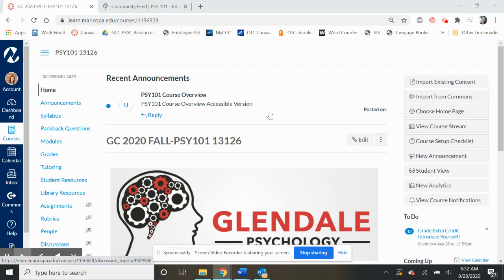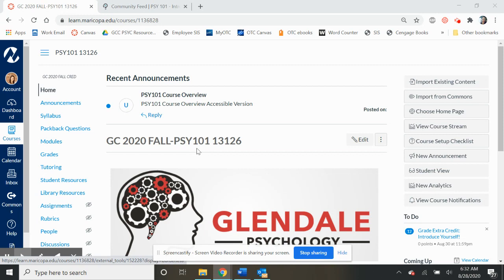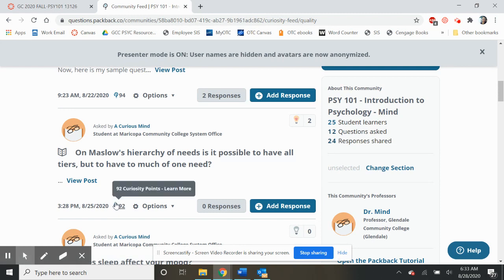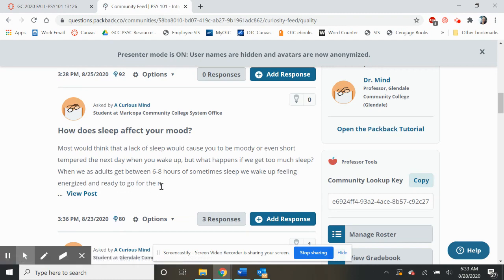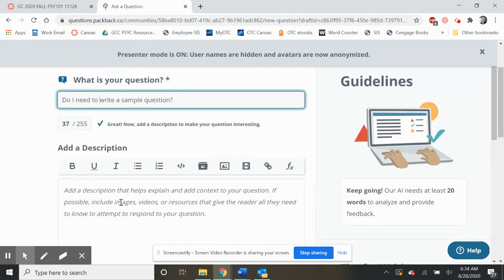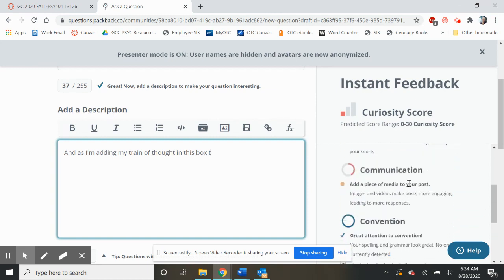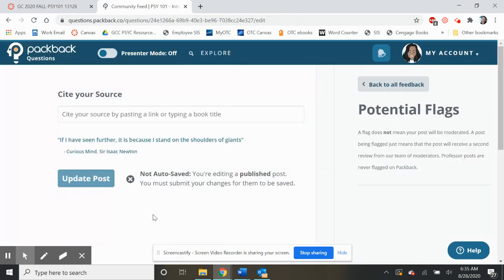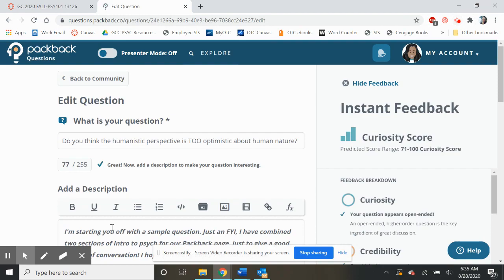Packback Curiosity Points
How to check and improve your Curiosity Points Score in Packback